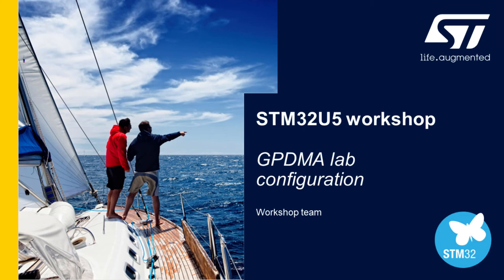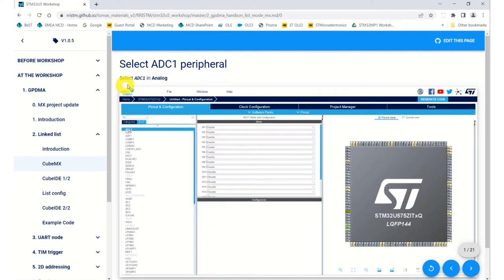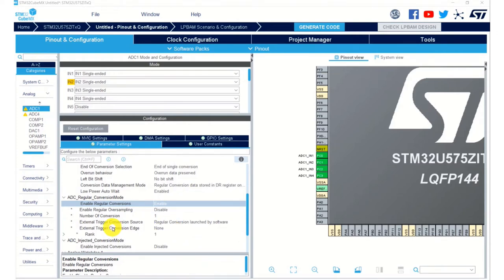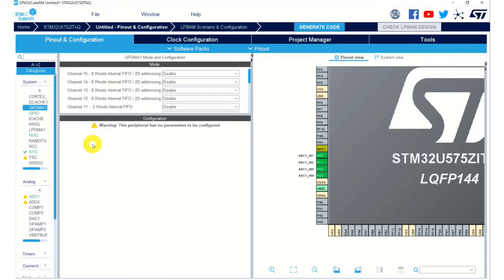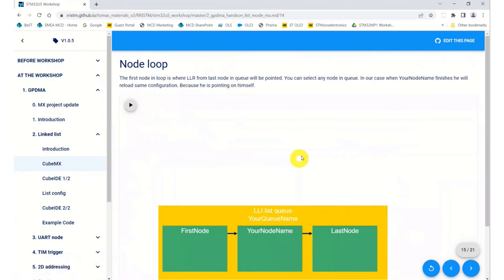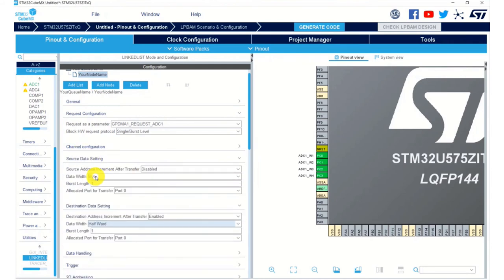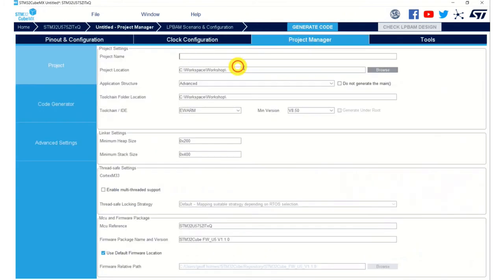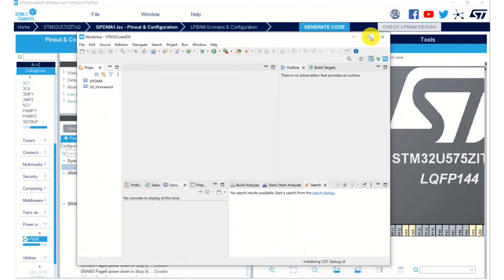STM32U5 workshop - 06 GPDMA in practice - configuration in STM32CubeMX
Get some practical knowledge about new STM32U5 products series with focus on its new ULP features and enhanced DMA​.

Today an ever-growing range of applications require high-performance, feature-rich and highly integrated microcontrollers.
STM32U5 family brings innovative architecture and autonomous peripherals. It enables ultra low power consumption. STM32U5 also brings a leading level of embedded security.

With this hands-on workshop, you will:
- improve your understanding of the STM32U5 series (2MB flash memory)
- discover how to benefit from new ultra-low power features in your own designs, such as the LPBAM (low-power background autonomous mode) and LPDMA (low-power direct memory access)
- learn where to find learning resources on the security features and continue your learning journey

• STM32 developers looking for microcontrollers combining high performance, low power and security aspects
• Engineers looking to better understand how to use new features of STM32CubeMX (LPBAM)
• Engineers interested in new DMA architecture present within STM32U5 family (GPDMA)